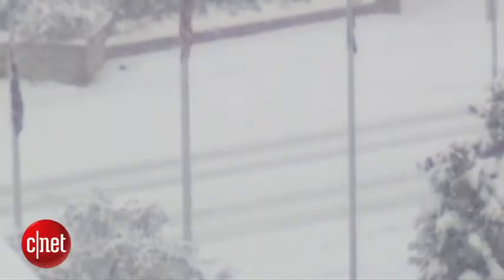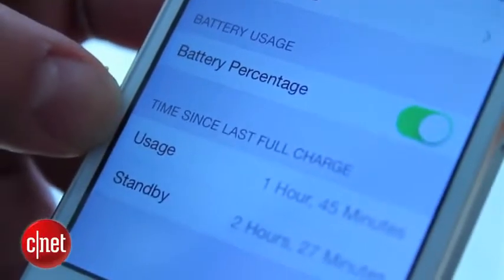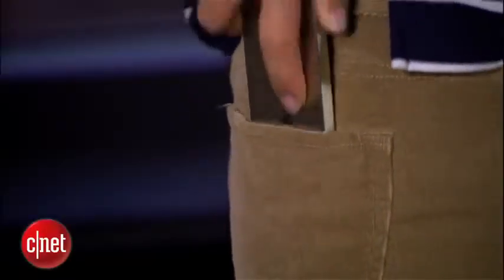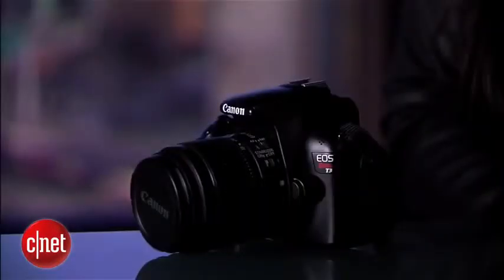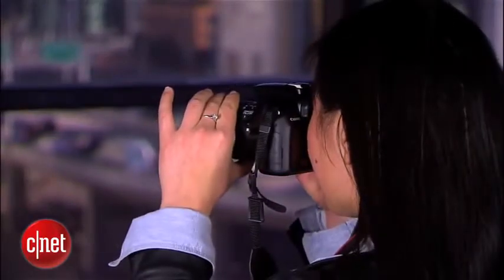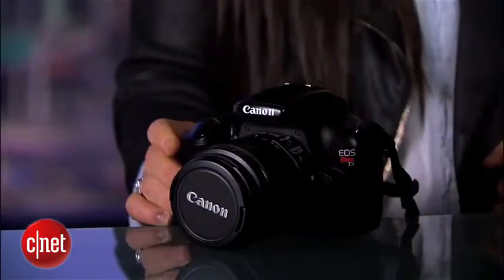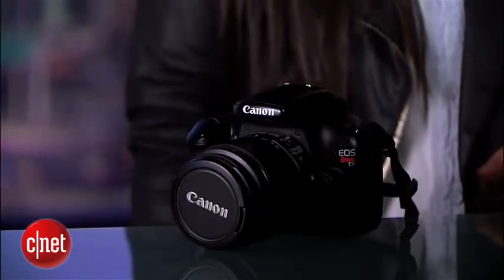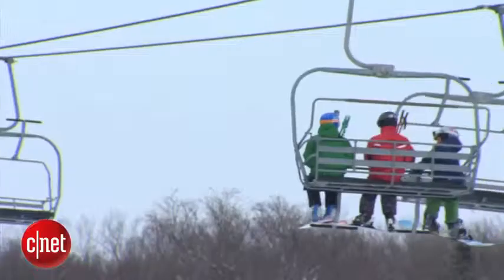2014 TECH CNET News Protect your gadgets in the winter